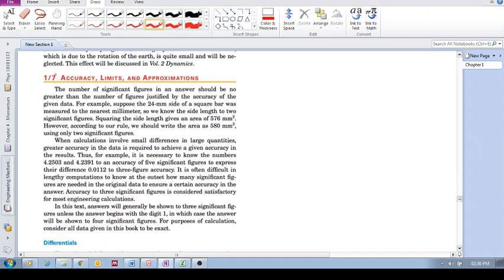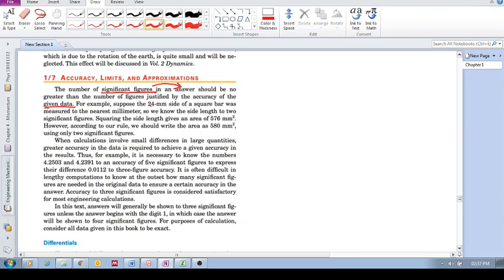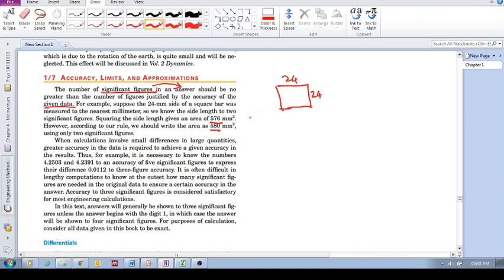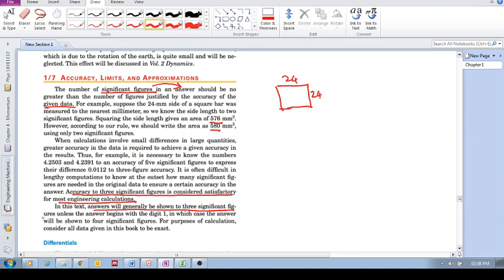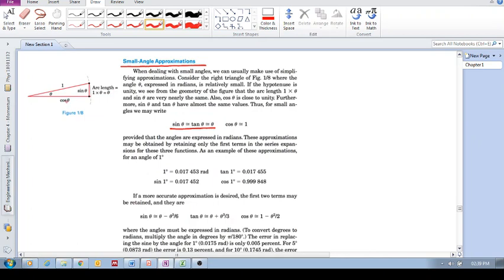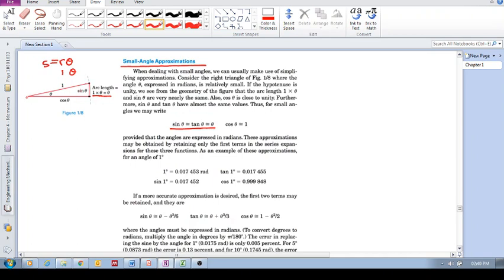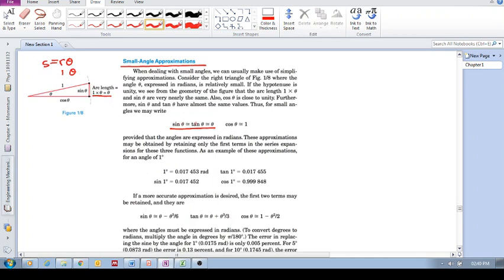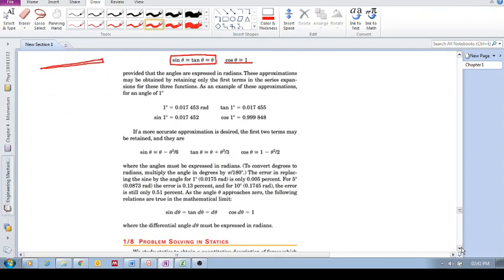Chap 1.7 - Accuracy and Approximations